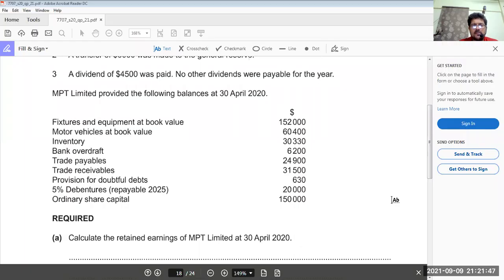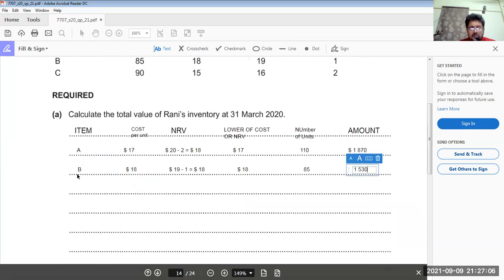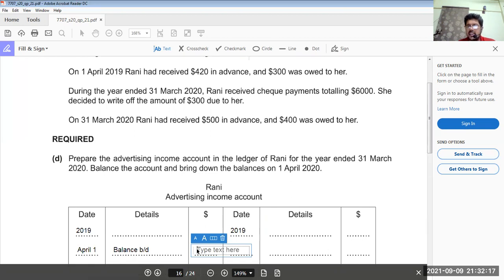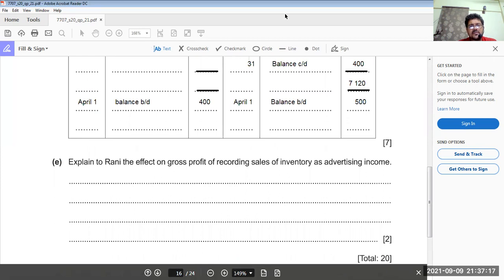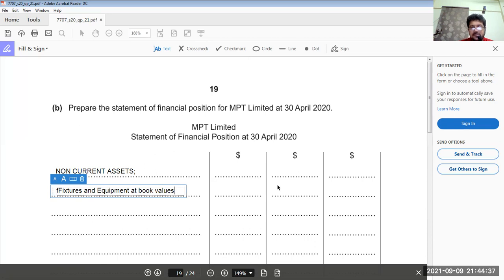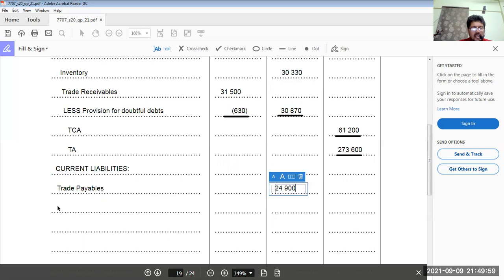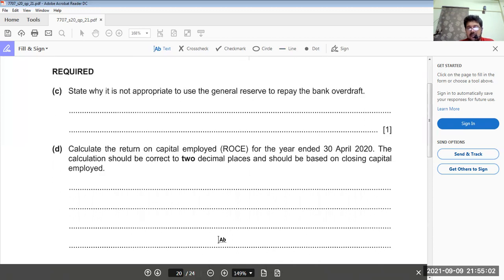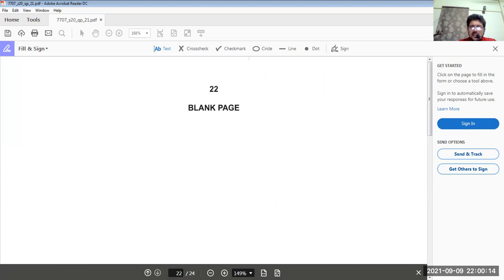O LEVEL Accounts May/June 2020 P21 (PART 2)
Here is a detailed video of the solving of O LEVEL Accounts May/June 2020 P21 , for all those appearing in the next session.
Regards,
ZT.